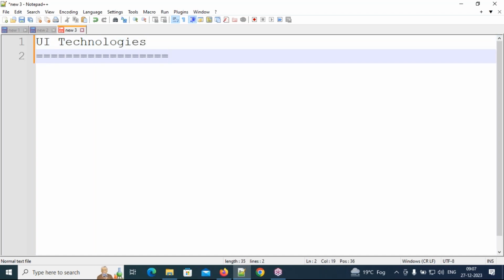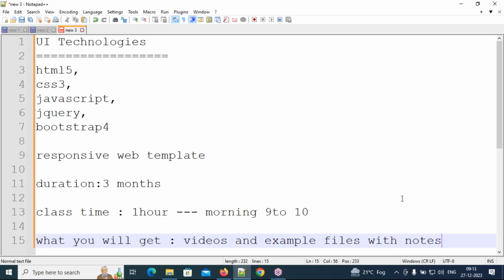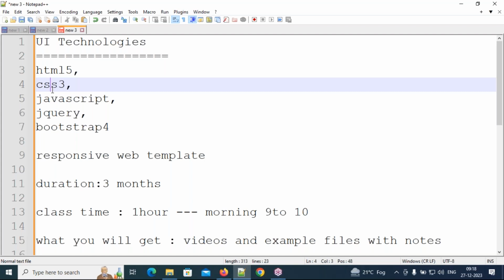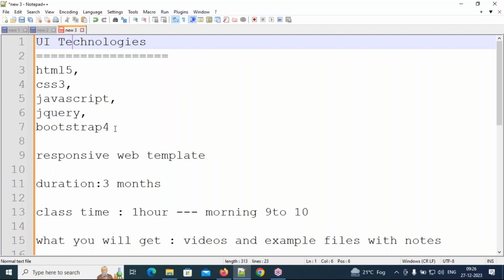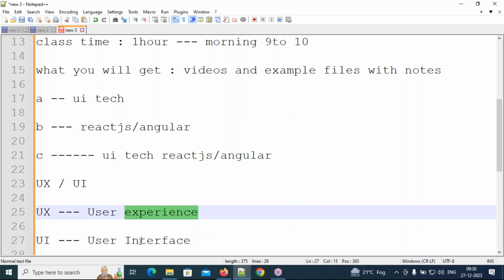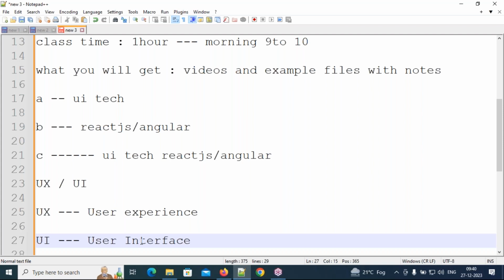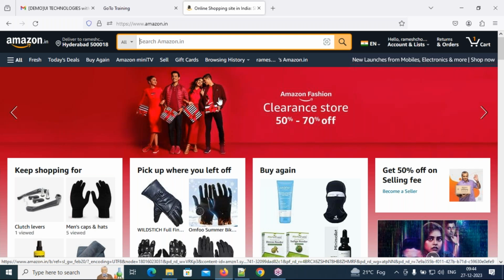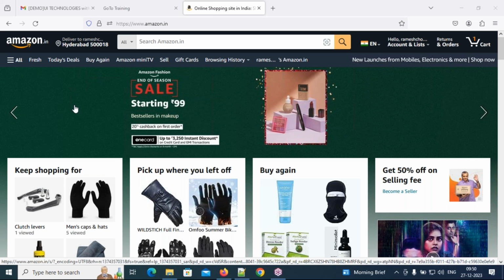UI Technologies tutorials || Demo - 1 || by Mr. Ramesh On 27-12-2023 @9AM IST